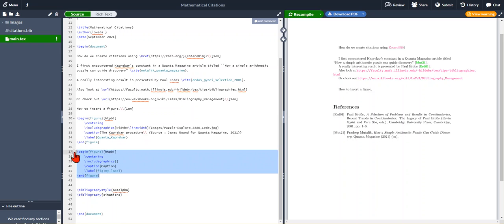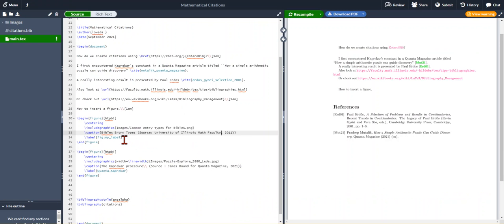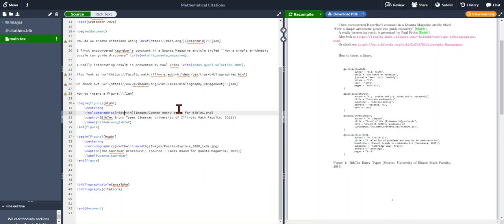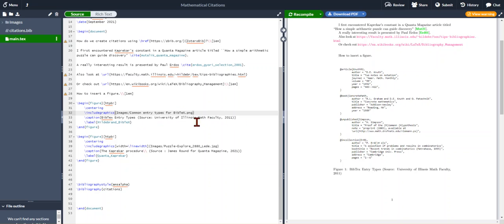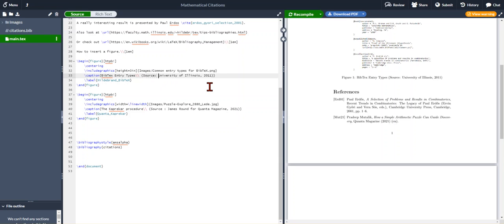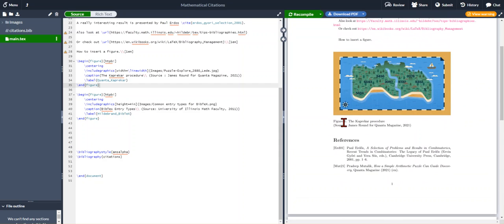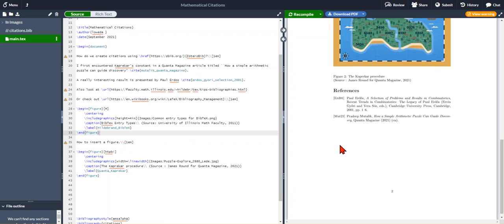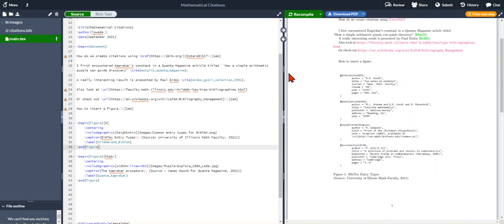Creating and Adjusting Figures in LaTeX